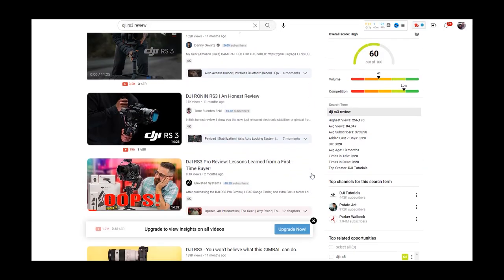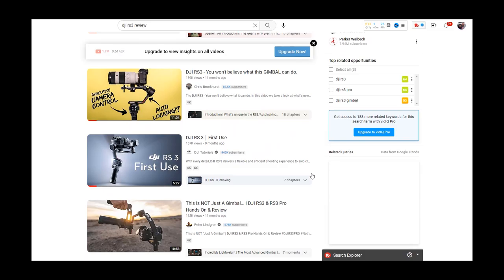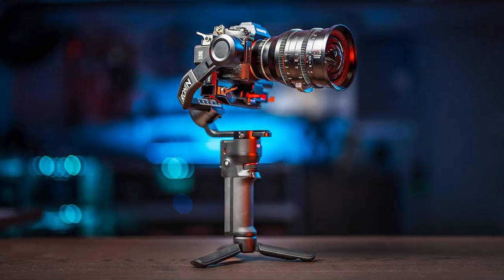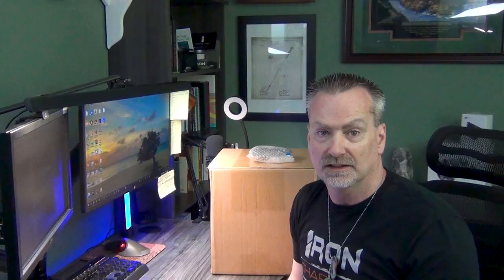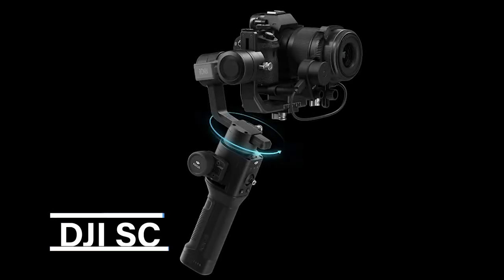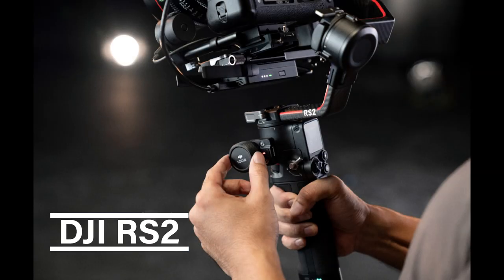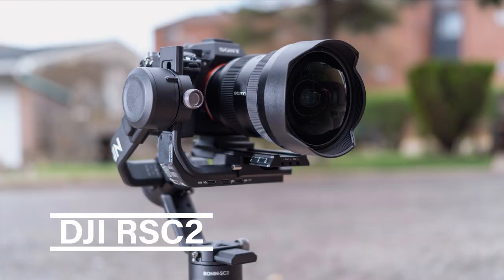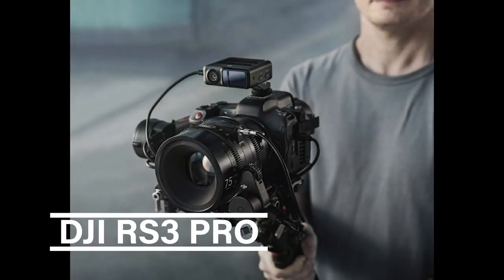My DJI RS 3 Gimbal Journey | Full Video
Every great journey or story usually starts with, "In the beginning..." and this story is no different.  My DSLR gimbal journey started about 3-4 years ago.  I followed a bunch of content creators on YouTube and they always seemed to get this wonderful cinematic SMOOTH footage.  I reached out to most of them and asked them how they were able to capture that BUTTERY smooth footage.  Not many replied but the ones who did told me they shot their videos using a DSLR gimbal.  Well, I figured I had better do some research on these DSLR gimbals.

Well at first I realized something very critical to my YouTube Channel and my small studio...THEY MUST HAVE DEEP POCKETS to afford a DSLR gimbal b/c they were super expensive.  So watch the video to understand my journey.

▶ Lomtap C-Stand
▶Movo Motorized Panoramic time lapse tripod head
▶ SmallRig LP-E6NH Battery Charging kit
▶ Sony HDRCX405 HD Video Camera
▶ FeelWorld/AndyCine F6 5.7" Camera Monitor kit
▶ SmallRig multi-functional Ballhead clamp
▶ Simorr/SmallRig Cold Shoe universal bar
▶ UURig Ballhead Adjustable angle Camera Monitor bracket
▶ SmallRig 1/4" Camera Hot Shoe Ballhead mount (2)
▶ Canon EF 50mm f/1.8 STM Lens
▶ Deity V-Mic Duo-D4
▶ DJI Wireless Microphone kit

◀ Oowolf Desk lamp
◀ Motionwise 60" x 30" Rectangular Standing desk
◀ Sunon 48" x 24" Dual motor Sit/Stand desk
◀ Bush Furniture Cabot 5 Shelf Bookcase
◀ Oowolf monitor reading light
◀ Govee RGB light bar (used to be Curuk)
◀ MountUp dual monitor stand
◀ Ohill cable clips
◀ Desk Edge power strip
◀ Govee SMART LED strip lights
◀◀◀ Cameras & Gear Used To Shoot This Video ▶▶▶
🎦 Canon 80D
🎦 Canon EF-S 17-85mm f/4-5.6 SLR Lens
🎦 Sony FDR-AX43A UHD video camera
🎦 LowePro Photo Hatchback BP 250 AW II Camera Case
🎦 Dell 7820 Precision Workstation
🎦 StatPacks G3 Backup Tactical Black Trauma Bag
🎦 Rhino RŌV Traveler Slider
🎦 Vanguard 283CT Tripod
🎦 Zoom H1n Digital recorder w/ Accessory Pack
🎦 Pyle Foldable Tripod Mic Stand
🎦 Fovitec 2-light 2000w lighting kit
🎦 Fovitec Double Umbrella lighting kit
🎦 Takstar SGC-598 Microphone
🎦 Ailun Tripod Phone Mount
🎦 PowerDeWise Professional Grade 2-Lav Lapel mic
🎦 Neewer 66” Tripod w/ Ball Head
🎦 Cayer HD 72” Tripod
🎦 Adobe Creative Cloud: Premiere Pro & Photoshop were used to create this video. Free 7-day Trial